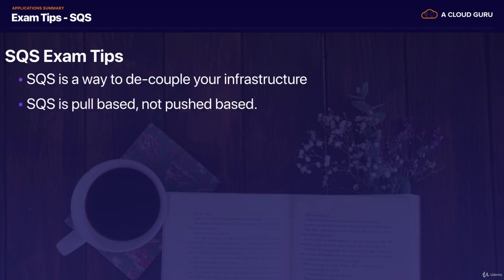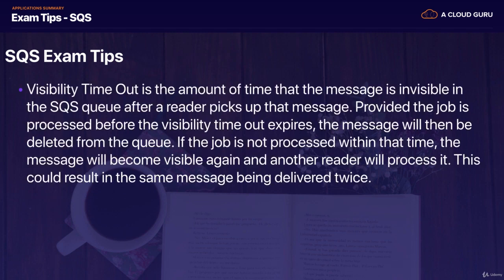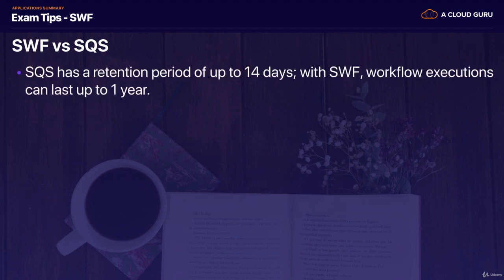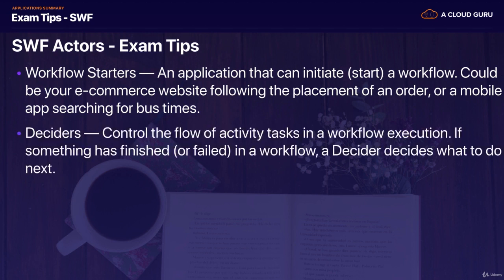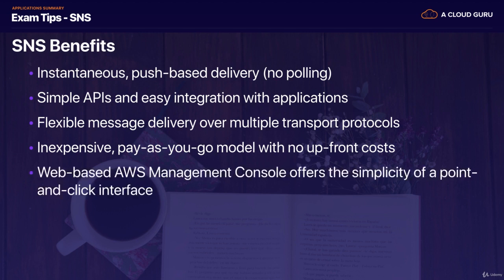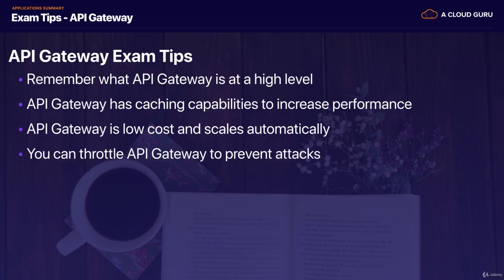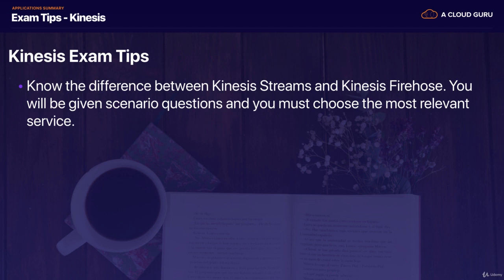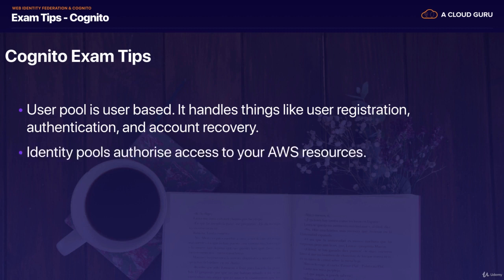[AWS - Section 9: Applications] 8 Summary